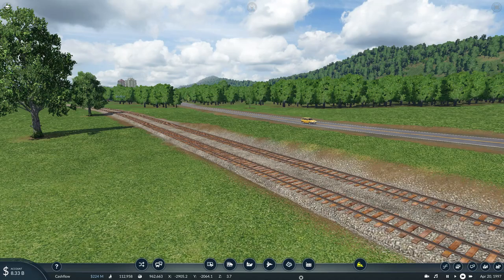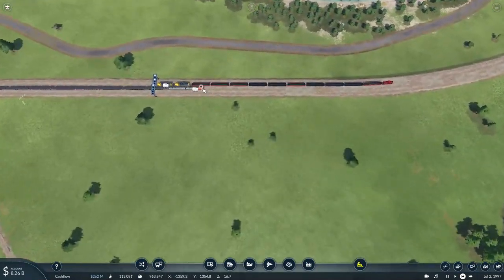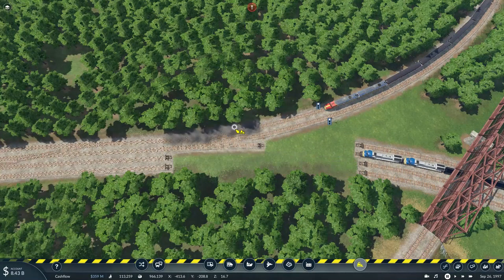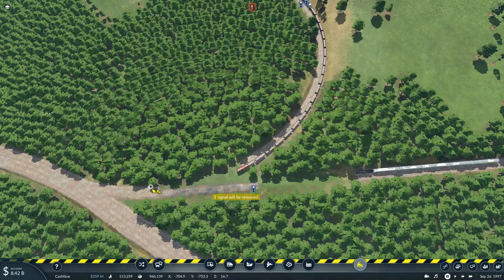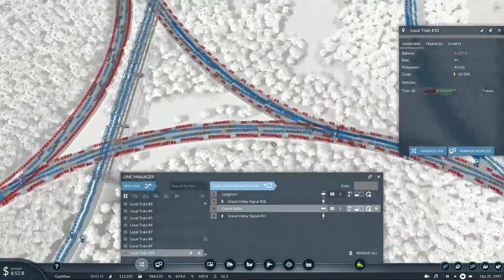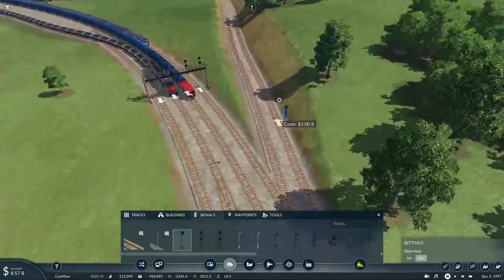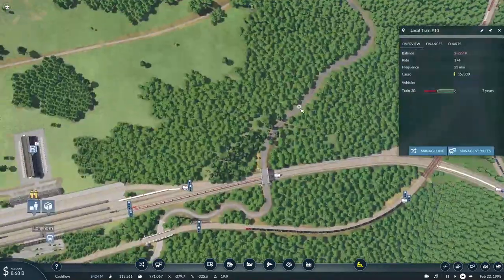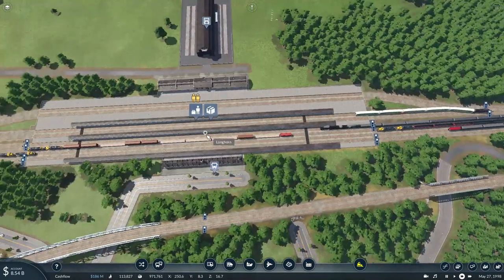Let's Play: Transport Fever 2 (Free Mode Game Part 58: Train Congestion relief at last!)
In the previous episode, we basically got new services made to serve freight to the community of Grand Valley, but at the same time, we got train congestion at the junction outside of Longhorn. And in this episode, I think we FINALLY fix that problem once and for all so our trains can run without stopping for months on end.

=Mods Used=